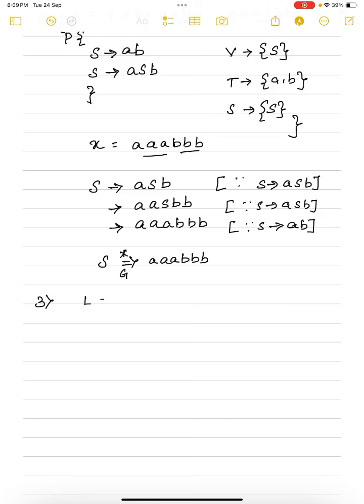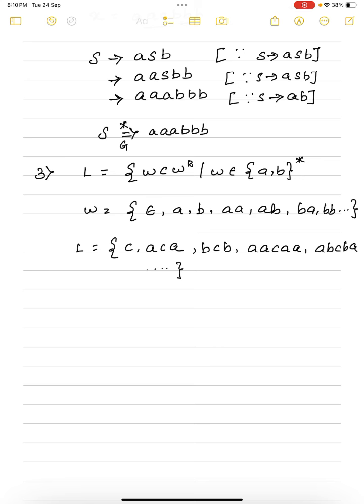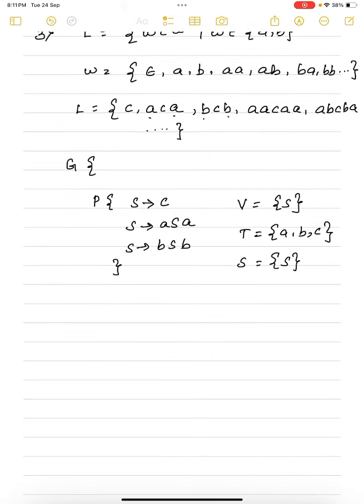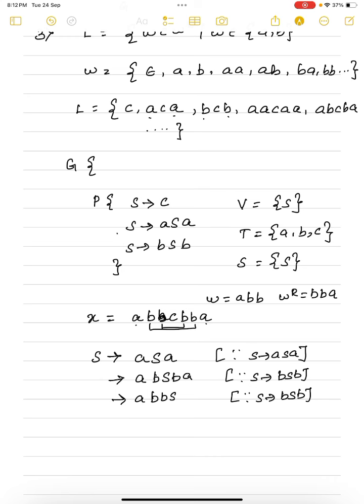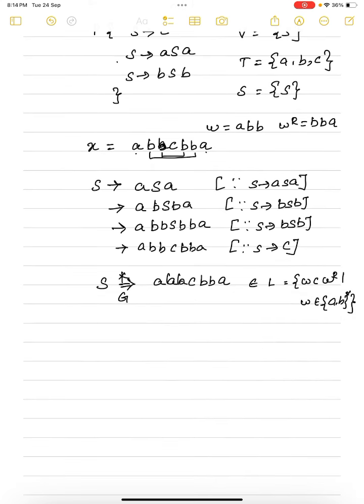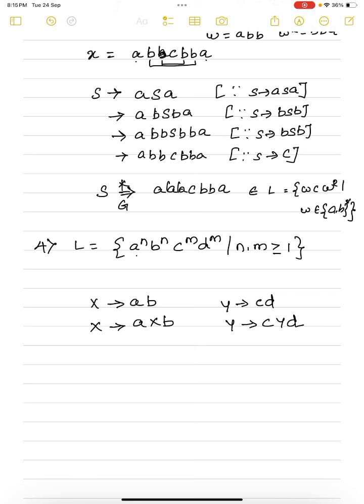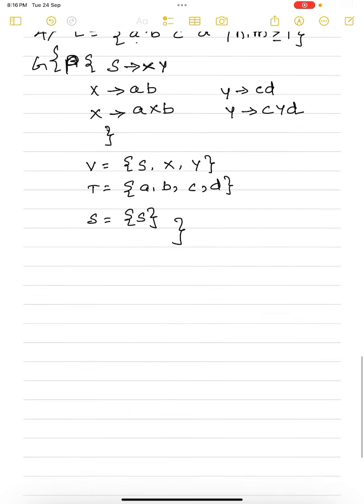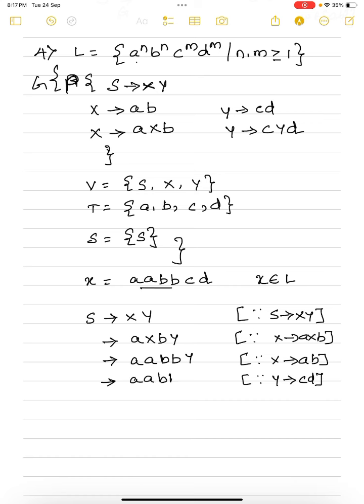Introduction to CFG Part 2